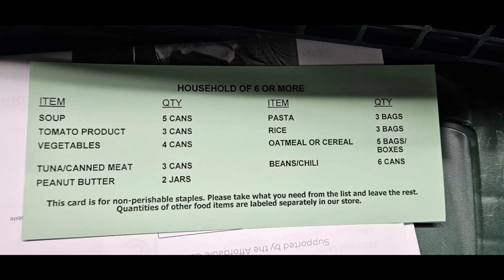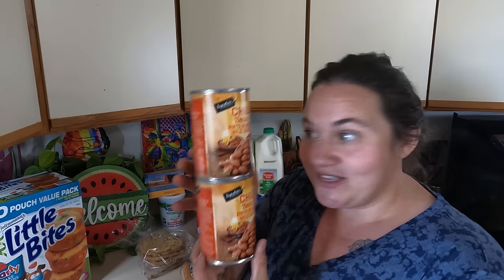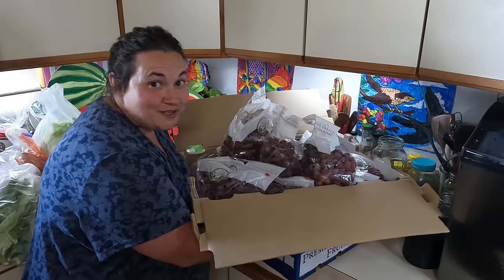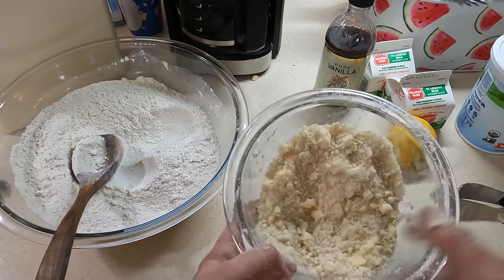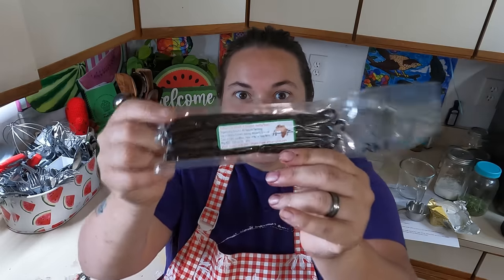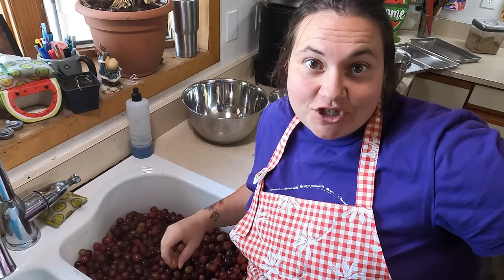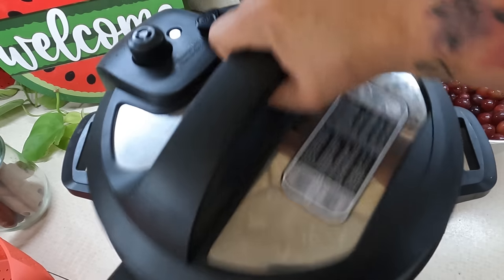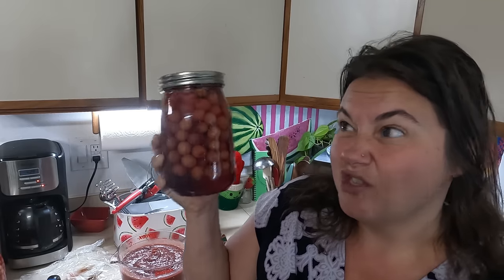Food Bank Haul 7/23/23 with Preserving! How do I handle THIS many grapes...?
Come along as I use up some of my latest food bank haul!
We make several different snacks all with one main ingredient!
GRAPES!!

BTC Tips;
1Ntsw5PpndUEXNGx7G6kMSUYrNK8KPeiye
ETH Tips;
0x47ca580Dd93ea707B850603C4b14Cf572707eF05

10 Pcs Natural Teak Wooden Kitchen Utensils Set